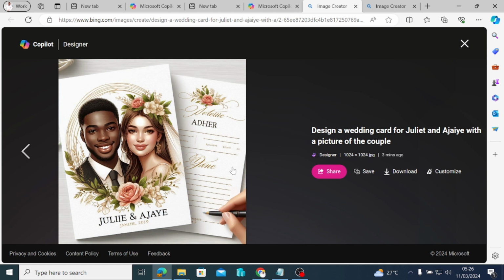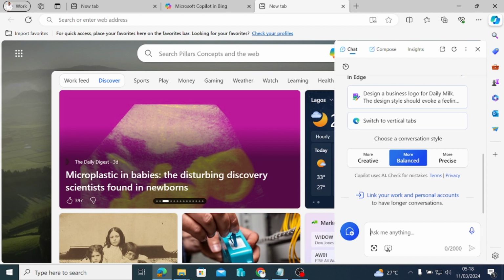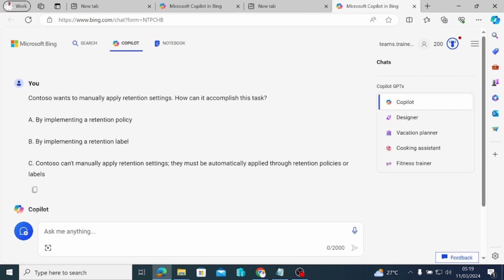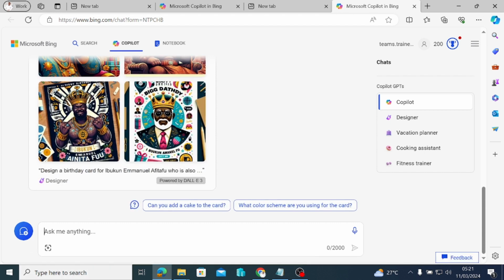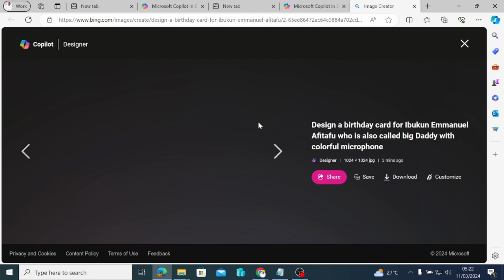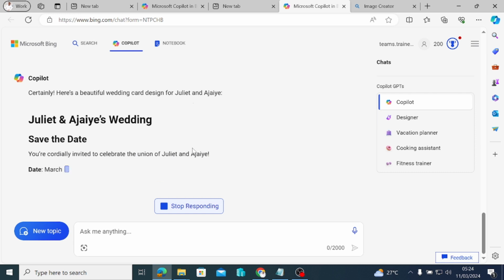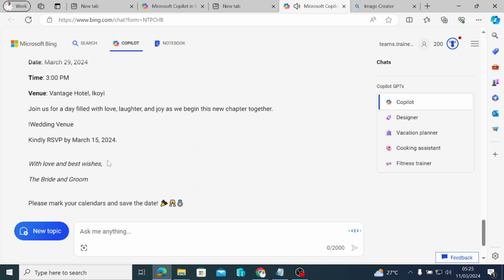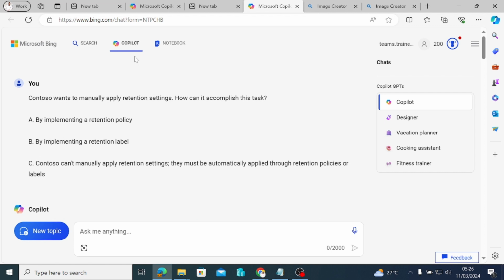Empowering Creativity: Copilot in Microsoft Edge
In this video, I explore the incredible integration of Copilot in Microsoft Edge and share how it has become my trusty AI companion for everyday tasks. From answering quiz questions during exam prep to creating beautiful wedding and birthday cards, Copilot has been a game-changer.

Highlights:

Quiz Mastery: Watch as I tackle quiz questions with Copilot's assistance. It's like having a study buddy who knows it all!
Card Design: Join me as I unleash my creativity by designing personalized wedding cards and birthday cards using Copilot's intelligent suggestions.
Edge Integration: Discover how seamlessly Copilot works within Microsoft Edge, making it an essential tool for productivity and creativity.

Cards Designed:
Wedding Card: A stunning invitation for Juliet and Ajaiye's special day. Save the date: March 29, 2024, at Vantage Hotel, Ikoyi.
Birthday Card: Vibrant and colorful, celebrating Ibukun Emmanuel Afitafu (aka Big Daddy).

Whether you're a student, designer, or just curious about AI, this video is for you. Let's dive into the world of Copilot together! 🚀